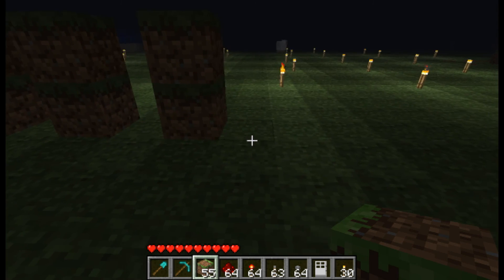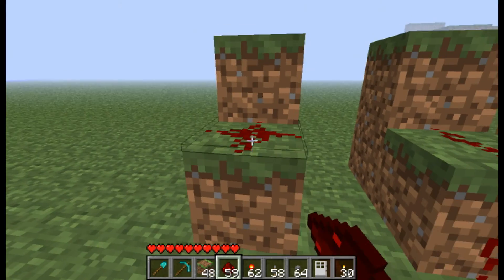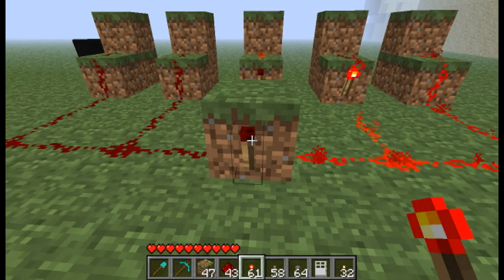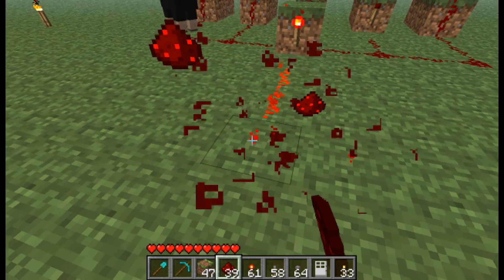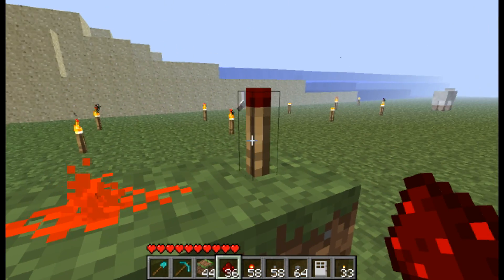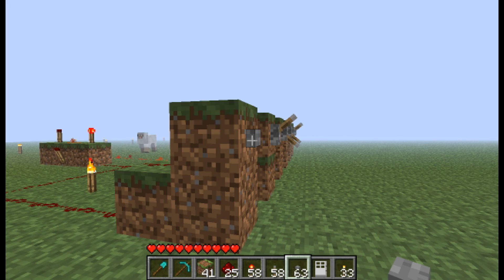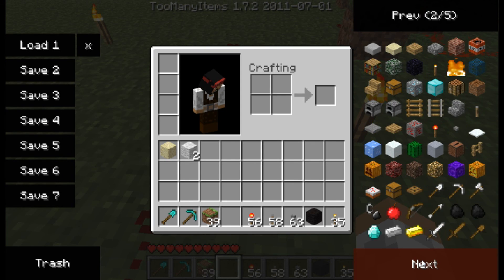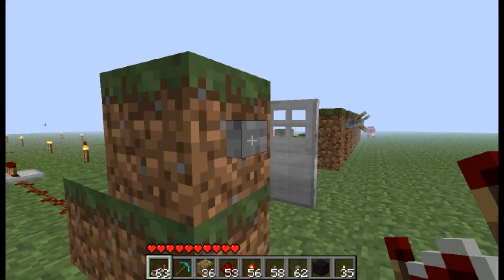Redstone For Dummies - Part 2 - Make A Passcode locked Door!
- Minecraft Hunger Games -  Game 117 - MCSG - Demon's Breeze w/CornPieCheese"

Hi Guys Welcome to my Newest Series: Redstone for Dummies, Where I show you how to use redstone to it's fullest capibilities!

If you have a spare Second, Make Sure to Leave your Mark!:
-LIKE (to make me happy and get my video more noticed!)